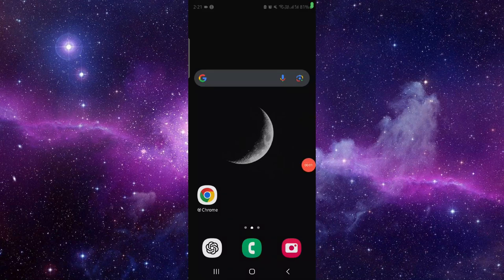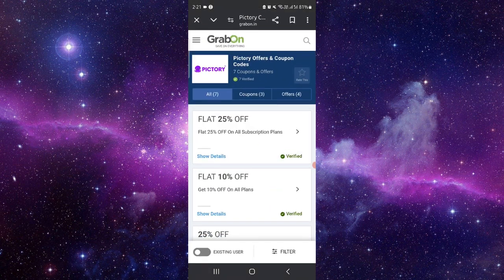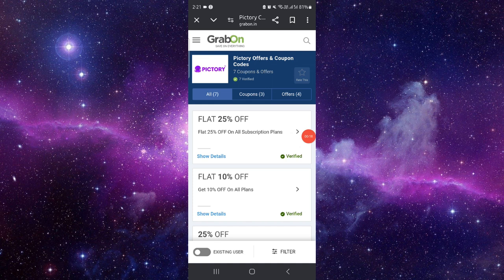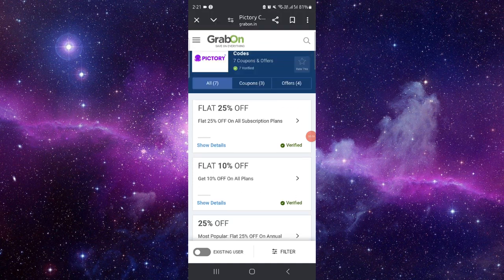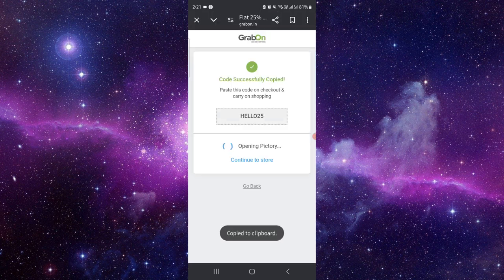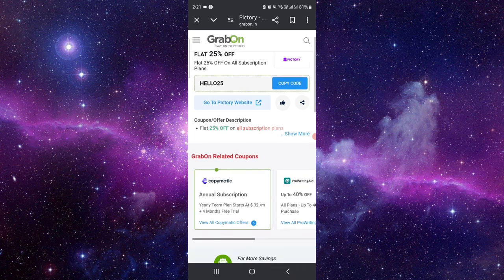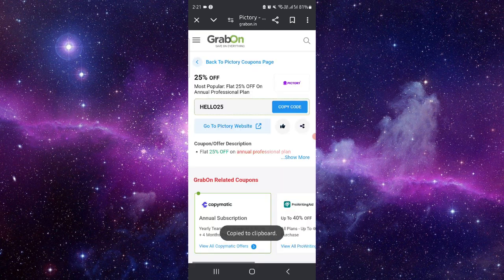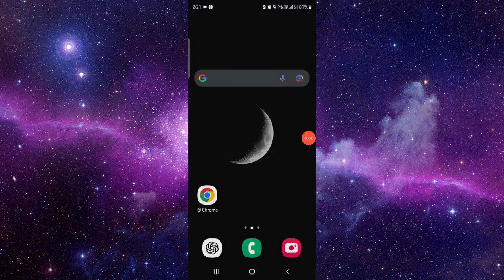✅ BEST Pictory.ai Discount Code (Full Guide)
Discover the best Pictory.ai discount codes with this comprehensive guide. We show you where to find valid codes and how to apply them to save on AI video creation services.

Key Learning Points:
• Finding the best Pictory.ai discount codes
• Step-by-step guide to applying codes
• Saving money on AI video creation tools